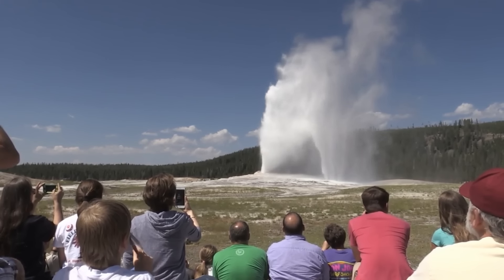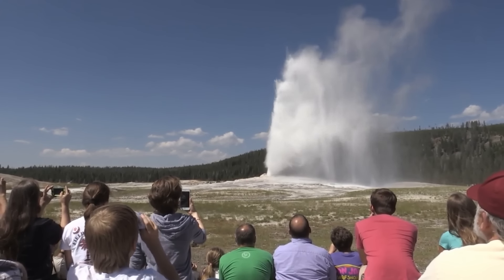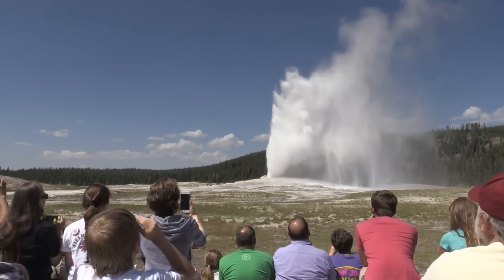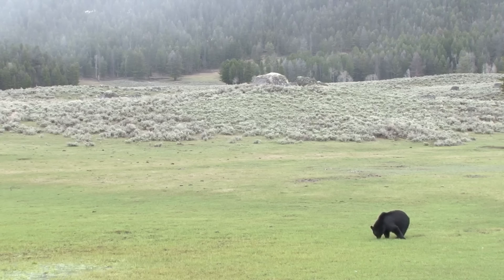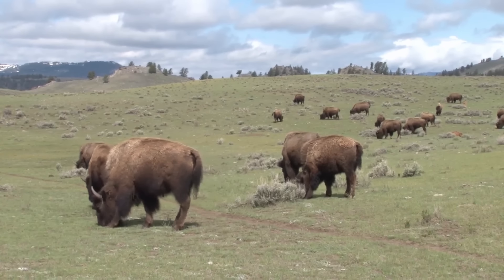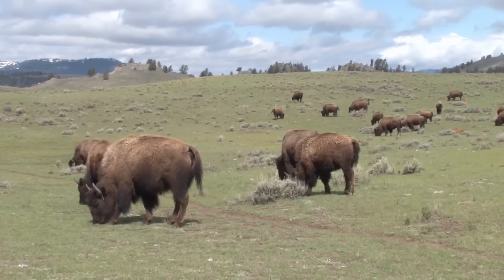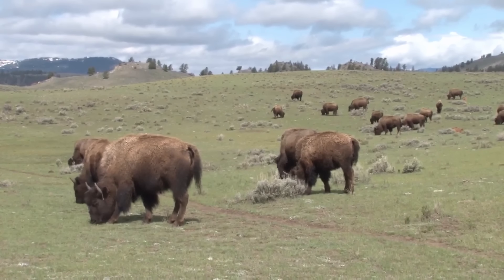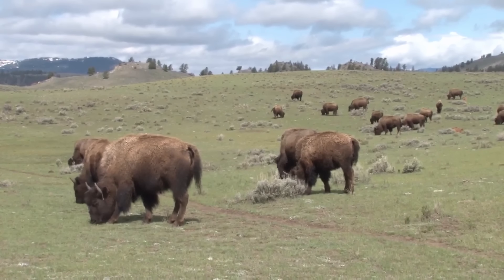Billings businesses team up to recover vehicle in Yellowstone National Park thermal feature